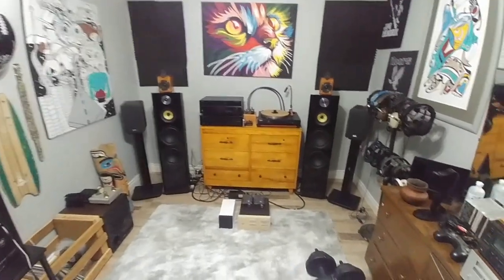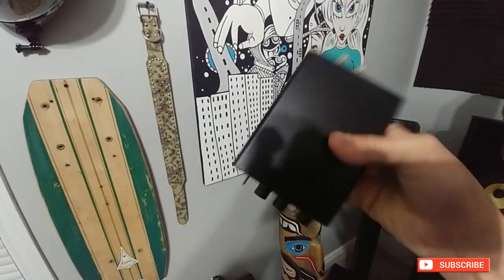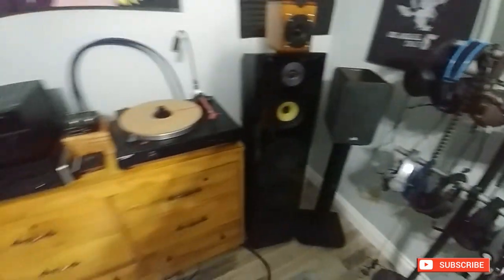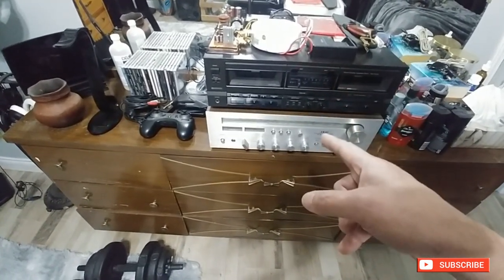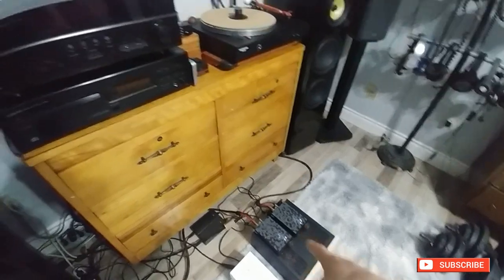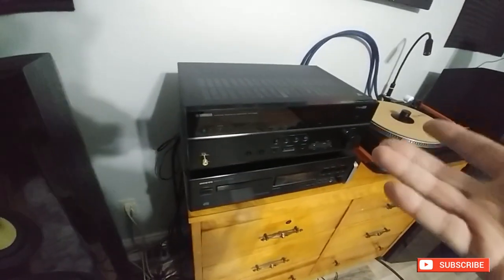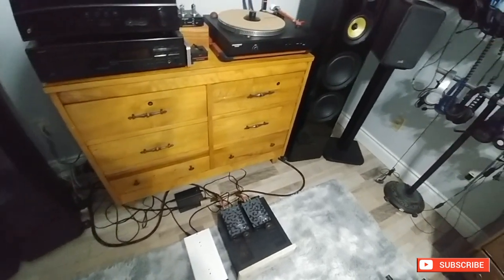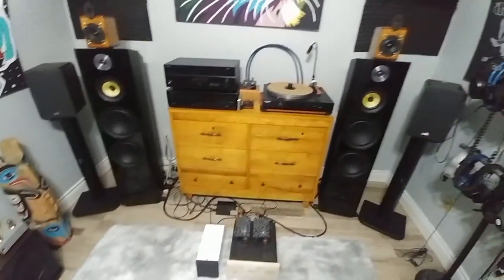electronics vlog# channel update . Tuesday, January 24, 2023